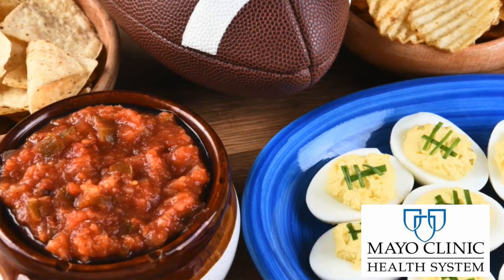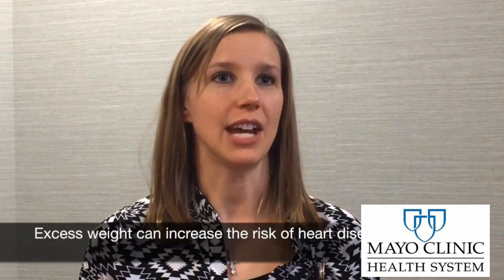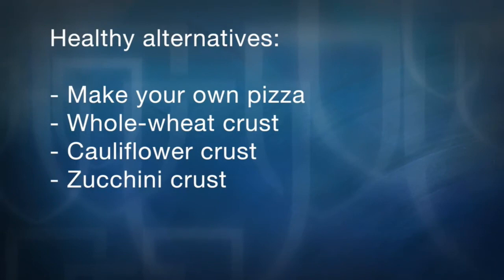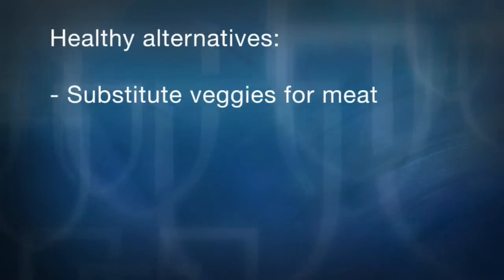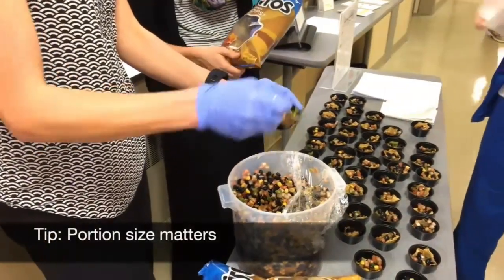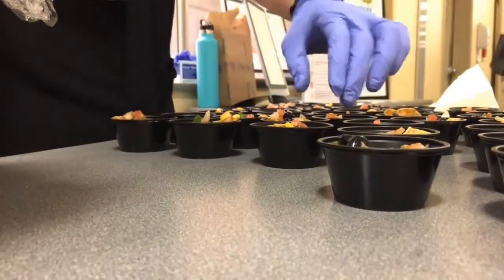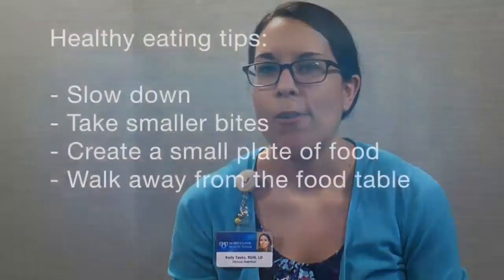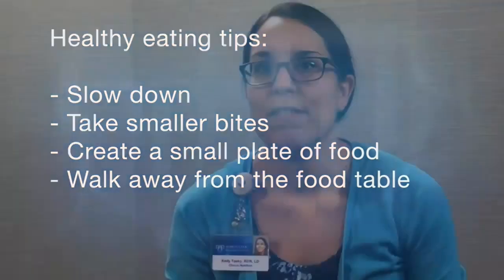Recipes: Super healthy snacks for Super Bowl weekend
America Newscape Presents Recipes: Super healthy snacks for Super Bowl weekend via Mayo Kitchens

Food is associated with friends and fun. However, during the COVID-19 pandemic large Super Bowl parties are strongly being discouraged by medical experts. But that doesn't mean your smaller family gathering can't be fun and that you can't enjoy healthy food during the game.

Popular party foods include pizza, fully loaded nachos, and fried chicken wings. But they are among some of the most fat-laden offenders. They all have around 800-1,000 calories and about 50 g of fat in a typical party-sized portion. For example, two pieces of all-meat pizza contain 940 calories and 56 g of fat.

Kristi Wempen and Kelly Tasky are registered dietitian nutritionists at Mayo Clinic Health System in Mankato and share some ideas for healthy eating this weekend.

The high-fat, high-salt load might temporarily increase blood pressure and lipids in the blood, but if you're healthy, you should be able to recover without much difficulty. However, if you have heart disease or diabetes, it can be even more serious. And whether you are healthy or not, overeating leads to weight gain, especially around your middle, which can increase your risk of heart disease and diabetes. Thankfully, there are healthier alternatives to consider that are both nutritious and delicious.

SUPER HEALTHY MEATLOAF

Perhaps you've heard the phrase, "stuffing 10 pounds into a 5-pound bag?" What about making a 4-pound meatloaf with only 1-pound of beef? Here's © Chef Richard's super healthy 4-pound "meatloaf" just in time for Super Bowl weekend. Bake at 325 degrees for about an hour. The internal temperature as checked with a meat thermometer should be 165 degrees. Enjoy!

INGREDIENTS:

1  lb. ground beef, 95% lean meat
6  stalks of celery
1  lb. carrots
½  lb. sweet, raw onions
¾  lb. eggplant
3  cups chickpeas or garbanzo beans
2 tsp. olive oil
1 ½  cups  medium grain brown rice, cooked
1  egg
½  cup sun-dried tomatoes
4  garlic cloves
1  Tbsp. parsley
1  Tbsp. fresh rosemary
1  Tbsp. paprika
2   tsp.  ground cumin
1  tsp.  black pepper

video footage coutesy of Mayo Clinic

Healthier food options for your next party

Veggie tray with hummus (Try making peanut butter hummus.)
Low-fat yogurt-based dips
Whole-grain chips and salsa
Fruit skewers or a fruit plate
Roasted chickpeas or a homemade trail mix made with whole-grain cereal and low-sodium nuts and seeds
Infused or sparkling water
You don't have to sacrifice health for great taste! There are plenty of healthy options that taste great, such as the ones listed above. Otherwise, just put a healthy spin on some of these favorites:

Baked wings instead of fried
Homemade veggie pizza with whole-grain or cauliflower crust instead of an all-meat pizza
Whole-grain chips with salsa instead of cheesy nachos
Additional tips for eating healthy at parties

Smaller portions make a big difference
Slow down and enjoy; the slower you eat, the more full you'll feel
Get away from the food table so you’re not tempted to go back for more
Is it OK to cheat with a few of my favorite foods?

You're allowed to have fun and enjoy what you eat. There shouldn't be forbidden foods as this often leads to overindulgence later. Balance is the key. Another tip: drink a lot of water. It may help you feel more satisfied with less food, where alcohol will lower your inhibitions and make you more likely to overeat.

America Newscape is a simple resource for all things America through this portal. These productions are not created or meant for children. For more information please visit: